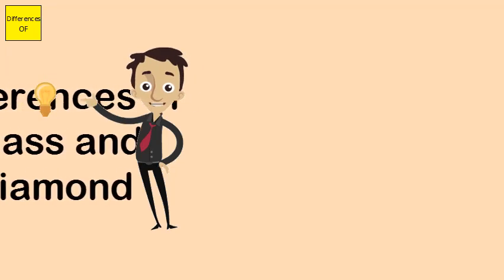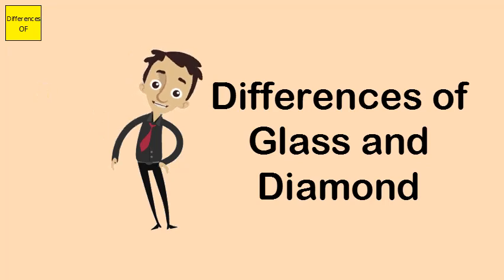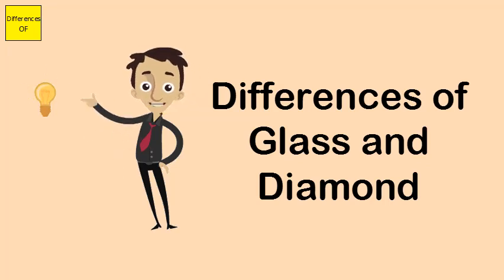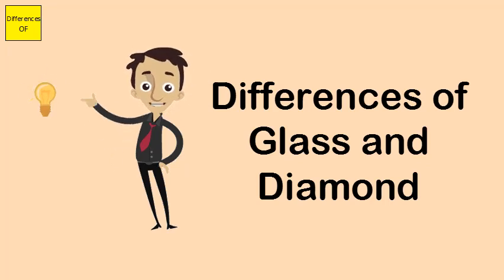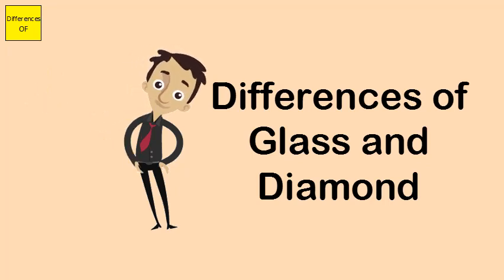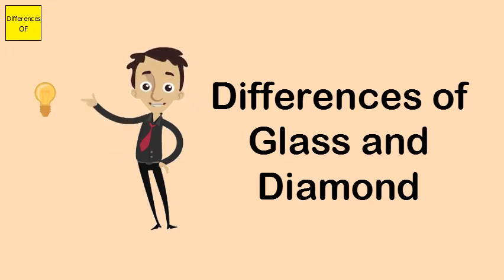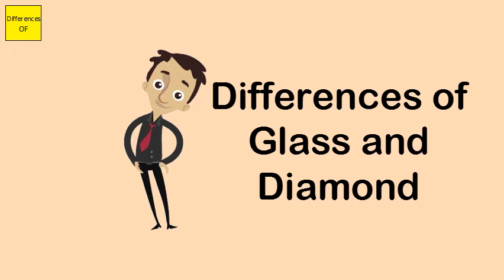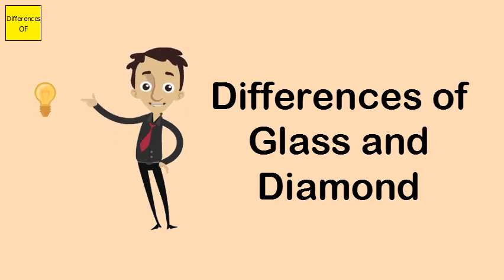Differences of Glass and Diamond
Glass is rated a 5.5, and diamonds, the hardest mineral, are a 10. So, genuine diamonds will scratch a mirror. ... Moissanite and cubic zirconia engagement rings are almost as hard as their diamond counterparts. Most well-made synthetic diamonds will seem authentic if you only use the scratch test.Diamonds are generally different in shape but they can be formed into very smooth and perfect stones by using some crafty techniques. ... The reason it gets the name is probably because “crystal” lead glass sparkles like diamond crystals due to refraction. Diamond is a crystal form of carbon.Diamond, being the hardest material known, is a natural choice when you want to make something durable. ... Akhan Semiconductor says that its diamond glass is actually cheaper and easier to produce than sapphire. Scientists have been able to create synthetic diamonds for years, so that's no problem now.When looking to tell the difference between diamonds and cubic zirconia, consider the hardness. A diamond is the hardest stone known to man while a cubic zirconia has a much lower rating of hardness. ... Cubic zirconia is made of zirconium dioxide which creates a softer material.